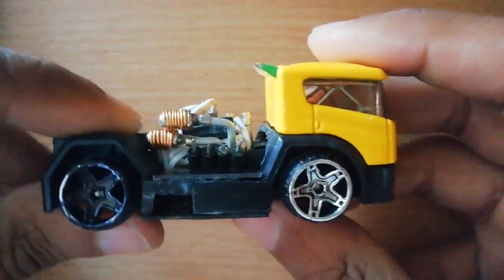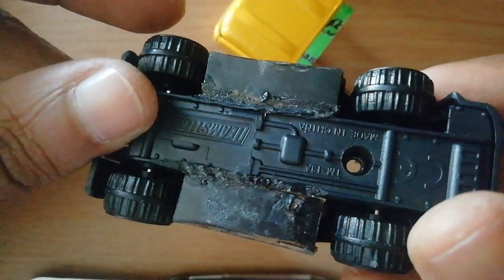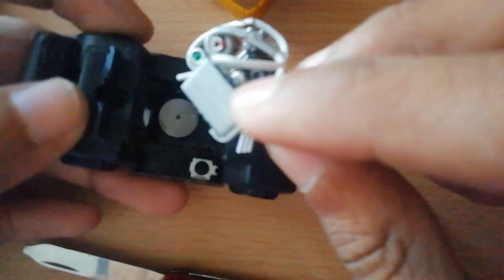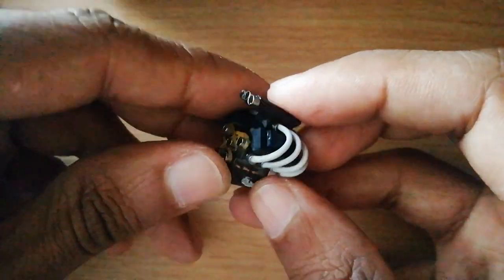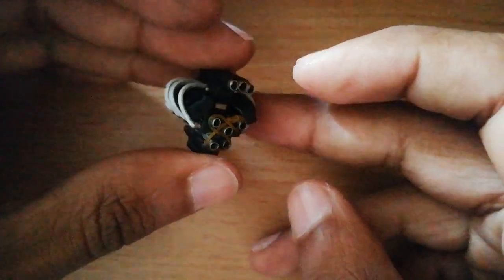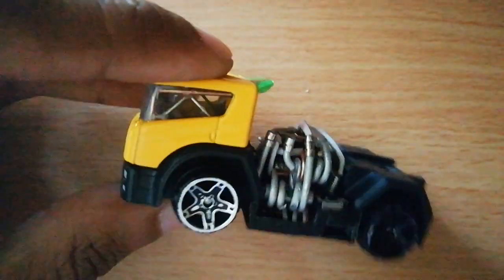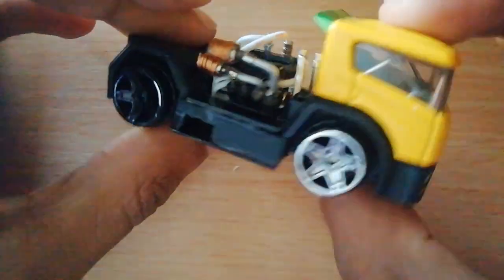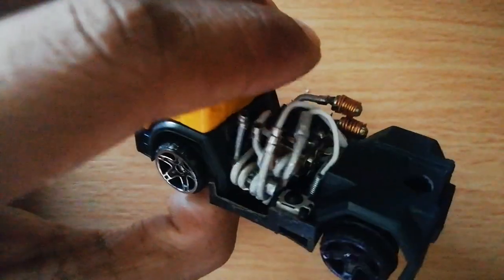PART 2 Custom Drift/European Racing Semi Truck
Welcome back It's been a while since I got back to this Project

Hand made a Hemi drag engine what car should I put it in ?